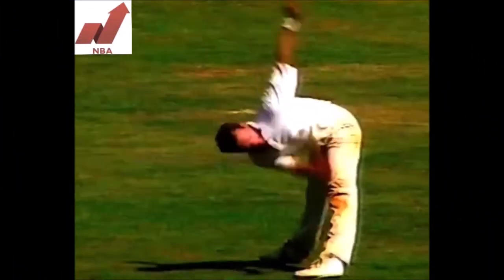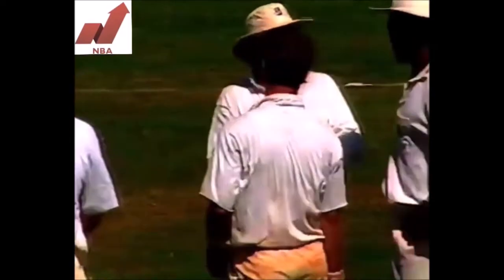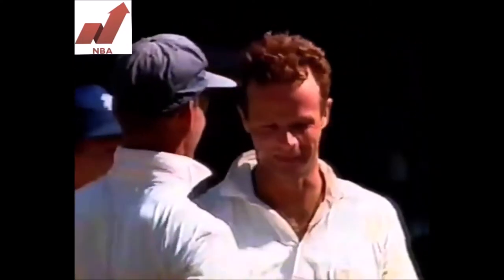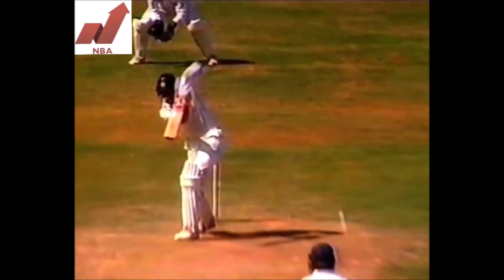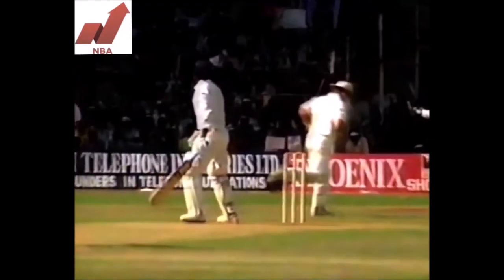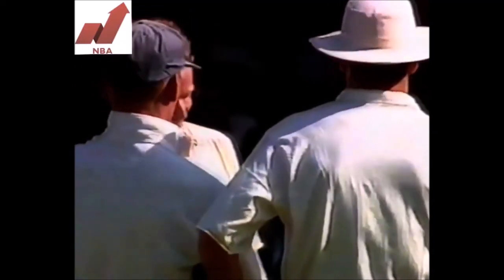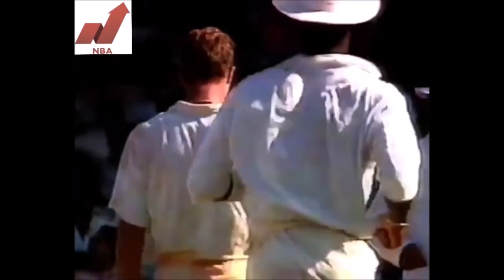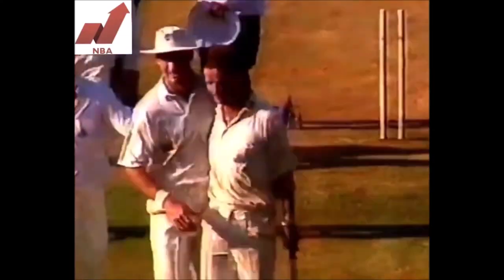PAUL JARVIS | ODI Best - 5/35 @ Chinnaswamy Stadium | 4th ODI | ENGLAND tour of INDIA 1993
Also watch,

KAPIL DEV | Fastest Fifty for INDIA in Tests | 73 (53) vs PAKISTAN | INDIA tour of PAKISTAN 1982

JAVAGAL SRINATH | Highest ODI Score by a No. 11 Batsman for INDIA | 30 vs SA | COCA-COLA CUP 2000

ANIL KUMBLE | First five-wicket haul in ODI | Hero Cup Final 1993-

Paul William Jarvis is a former English cricketer, who played in nine Tests and sixteen ODIs for England from 1988 to 1993.

Cricket writer, Colin Bateman, remarked, "Jarvis always had much potential as a well-coordinated pace bowler who skiddied the ball through with considerable venom".

His Test debut came in Lancaster Park in Christchurch against New Zealand, but although he took six wickets in his first two matches on sluggish pitches, he was dropped for the final test. He returned against the strong West Indies team in the home series of 1988, recording his Test best figures with both ball and bat, with 4 for 107 and scoring 29 not out, at Lord's. A back injury forced him out of the series, and he was out of Test cricket for a year before returning against Australia for two tests in the calamitous 1989 Ashes series. After only one wicket (and that to a "drag on" (Geoff Marsh was the batsman)) at Edgbaston, he was dropped once more and chose to go on the 1989/90 rebel tour of South Africa, which saw him banned for three years from the England Test team. When asked why he went on the tour, Jarvis replied, "to pay off my mortgage in one go".

The rebel ban was lifted after South Africa's return to Test cricket, and Jarvis was chosen to tour India and Sri Lanka in 1992–93. He bowled with good pace, and took four wickets in two Tests in a losing cause, as well as securing the man of the match award for taking 5 for 35 against India in Bangalore. He was dropped for the final Test against India but returned to take 3 for 76 against Sri Lanka in Colombo, but never played Test cricket again.

While Jarvis's decision to tour South Africa (announced on the final day of the Old Trafford test against Australia in 1989) was widely seen at the time as a disaster for English fast bowling strength, Jarvis's test career up to that point indicated that he was by no means certain of a place in the team - more through selectorial whim than his own performance. His fledgling Test Career had come up against some strong opposition (West Indies and Australia) and he did not have chance to "fill his boots" (as others did) against weaker opposition.

He retired from the game in 2000, and worked in a firm which helps current players find agent representation. In 2009, he was appointed Director of Cricket at Framlingham College in Suffolk. He coached the England Ladies cricket team in 2011. Paul now owns his own Boutique hotel and coffee shop in Wiltshire.